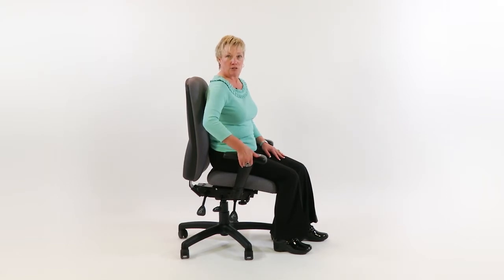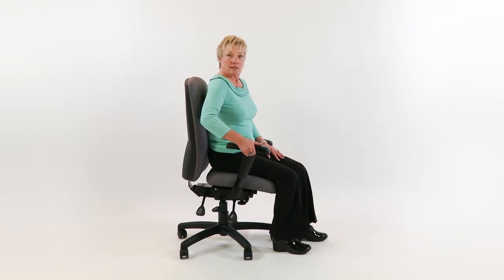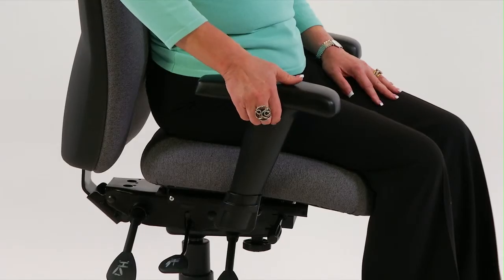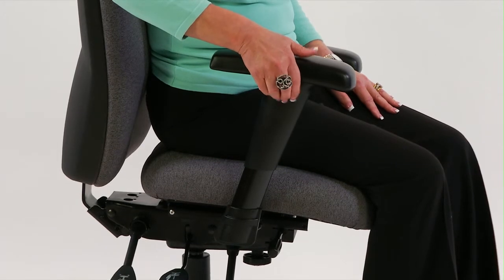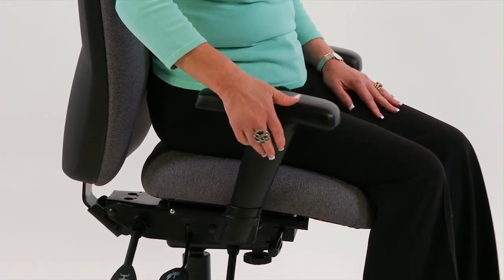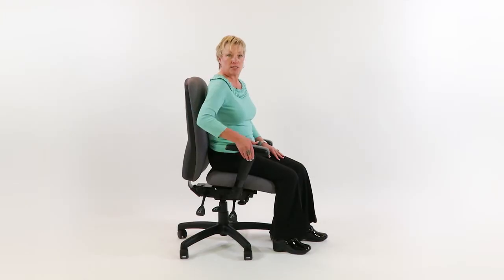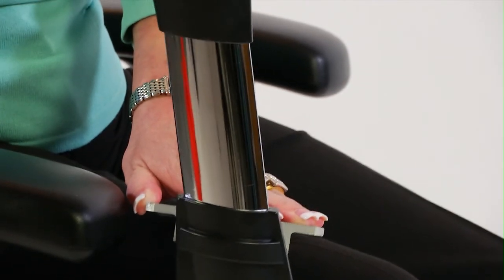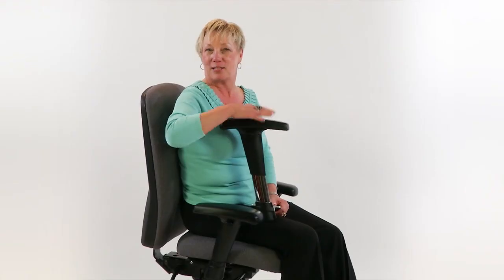RFM Preferred Seating - 23 Arm Adjustment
Learn all about the model 23 arm pad control for the RFM Seating line of office chairs in this instructional video.